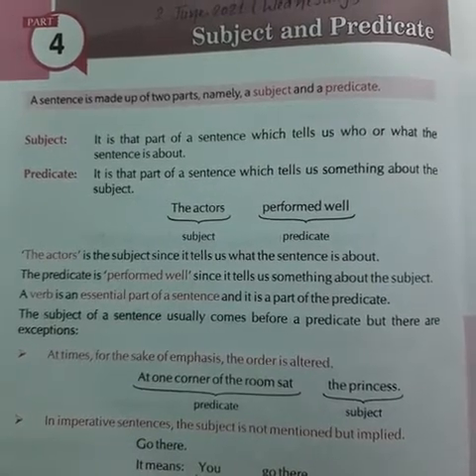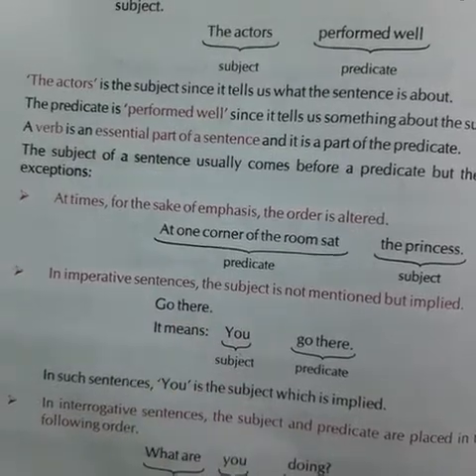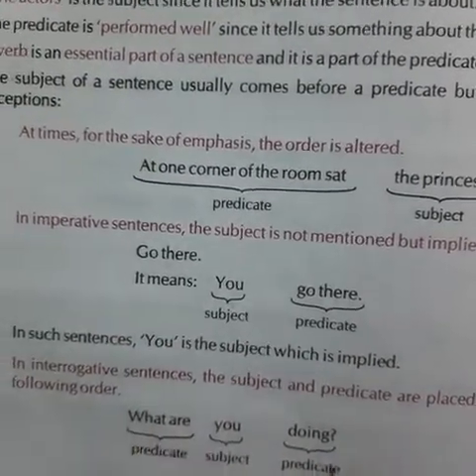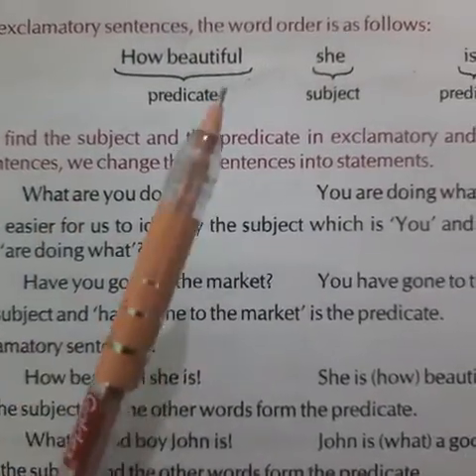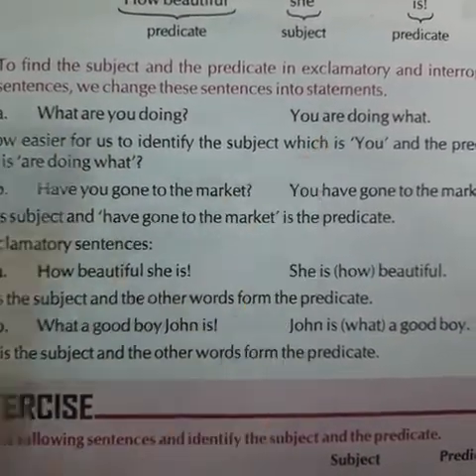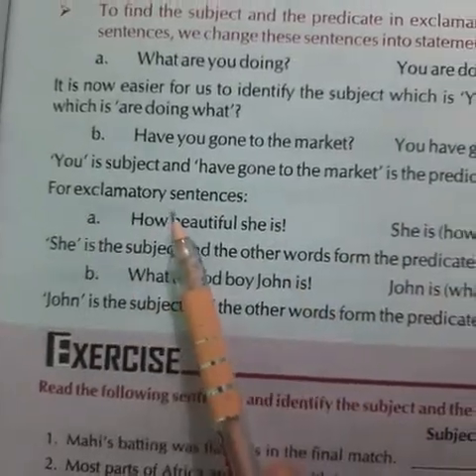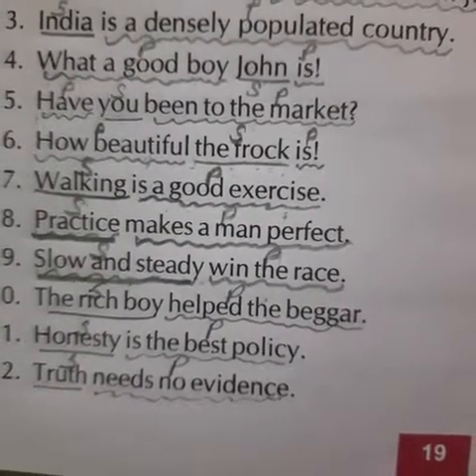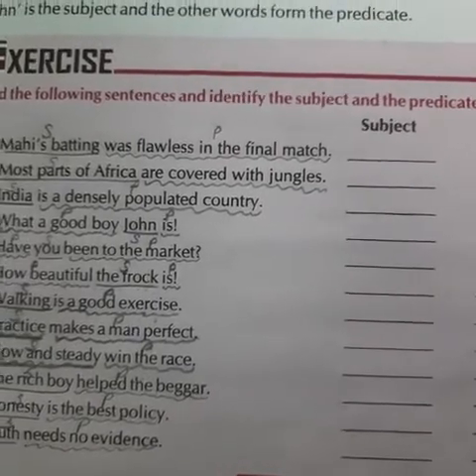7th class..ch-4 (Subject and Predicate) Explanation